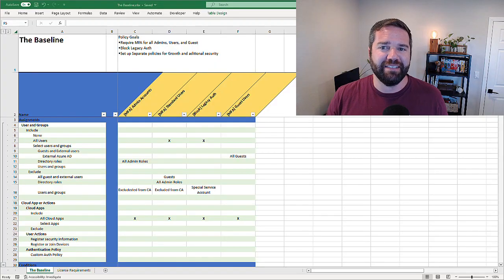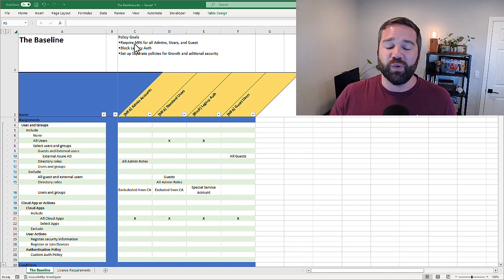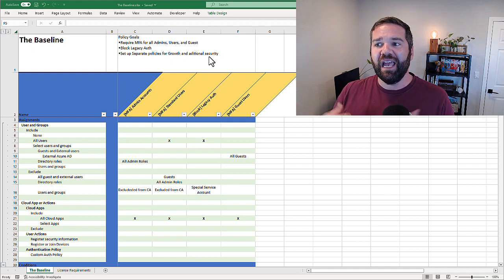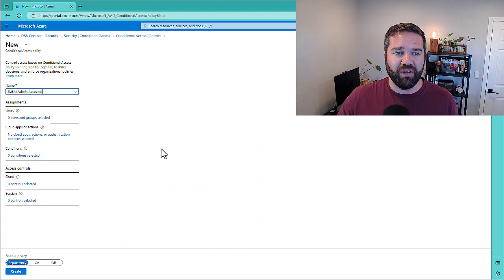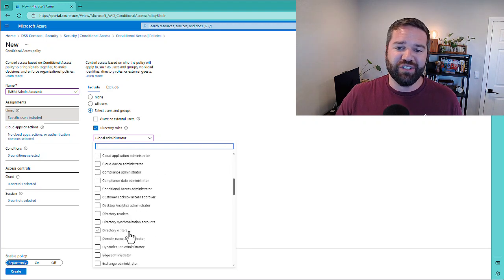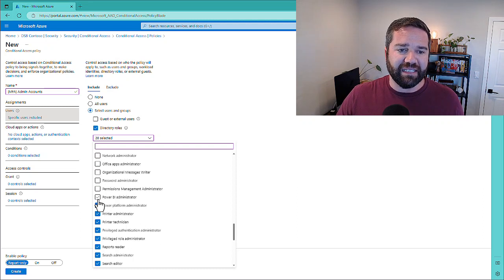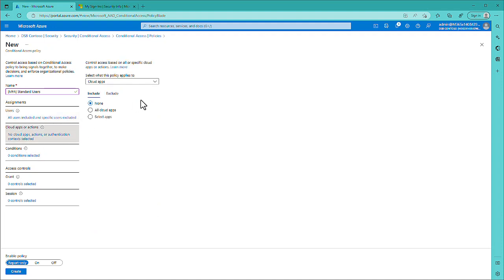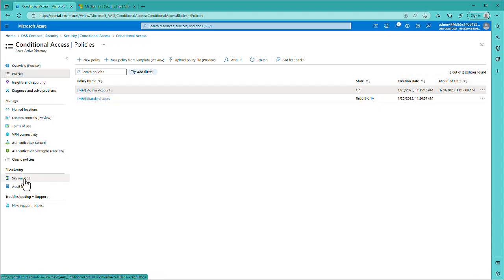Create a Conditional Access Policy Design: The Baseline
Creating a set of  Conditional Access policies on your own without ever seeing how other orgs do it can be hard. In this series, we will be showcasing different policy designs and providing examples of practical deployments to meet various organizational requirements. These policies are designed to be templates that can be easily customized to fit the unique needs of your organization.

In this video, we will be focusing on the design of the "Baseline" policy. The Baseline policy is designed to tackle the following scenarios:
      • Require MFA for all Admins, Users, and Guest
      • Block Legacy Auth
      • Set up separate policies for future growth and additional security

By the end of the video, you will have a solid simple CA policy that will keep your environment safe and secure. So if you are looking for a step-by-step guide on creating a Conditional Access Policy, be sure to watch this video, and stay tuned for the next videos in the series.

00:00 Start
01:00 Policy Design
04:39 [MFA] Admin Accounts
10:54 [MFA] Standard Users
14:51 [Block] Legacy Auth
16:51 [MFA] Guest Users
18:31 Video Wrap up